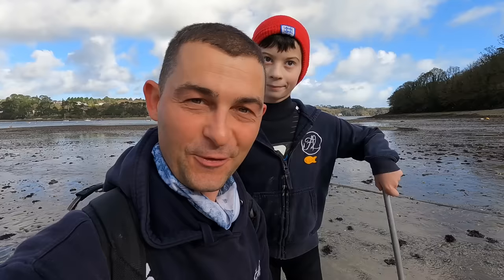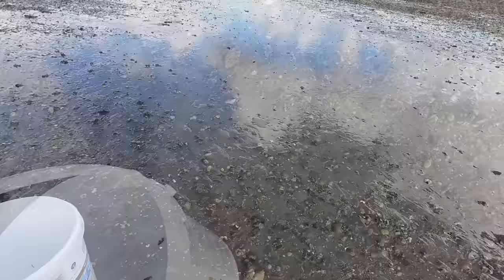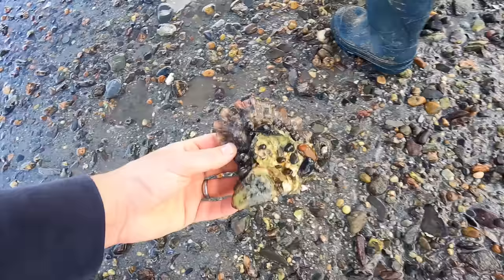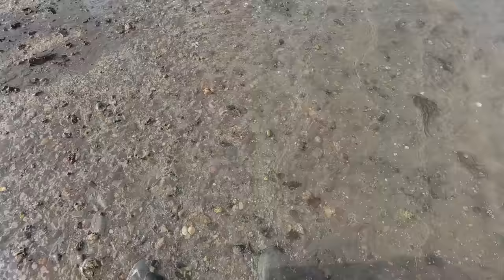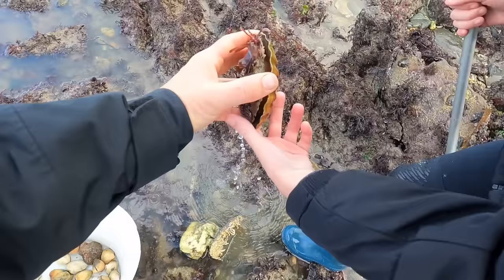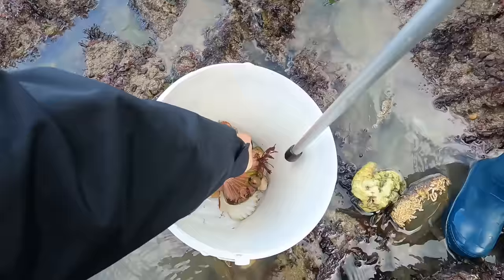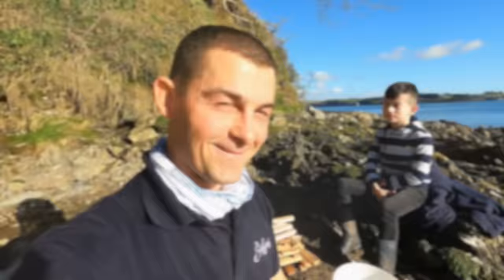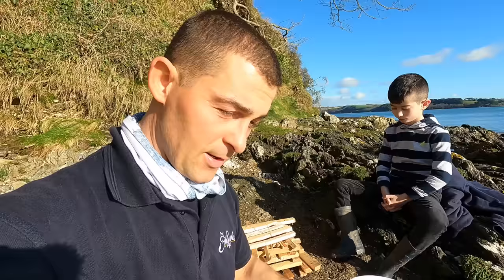Coastal Foraging for Scallops, Clams, Cockles in the RAIN!!! Family beach cookup | The Fish Locker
Coastal Foraging along the low tide line can uncover so many incredible things. Amazing sea creatures and delicious treats. Join me on the shoreline where I teach about collecting many different delicious clams and shellfish. At this time of year the weather can be very wet and wild but I don't let that stop us. We find some shelter for a wonderful father and son cookup on the shore.

We are very happy to announce a relationship with Xtratuf footwear.